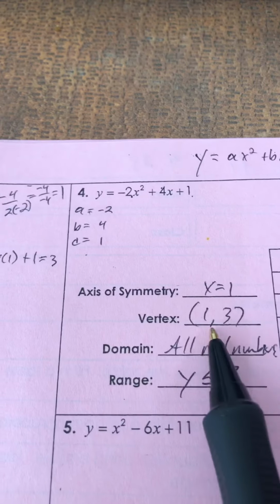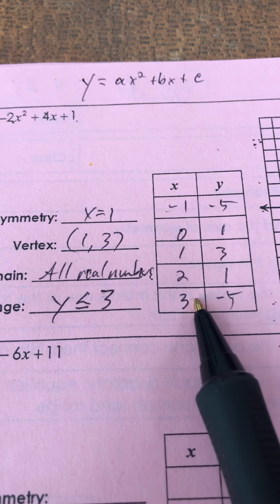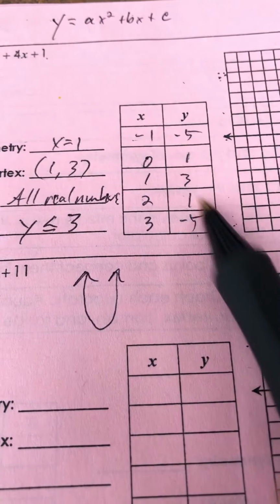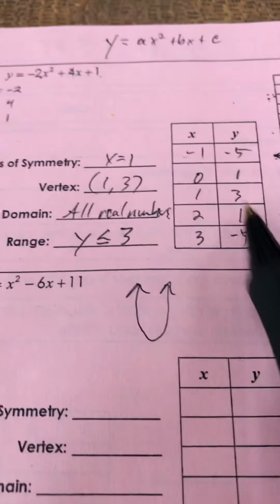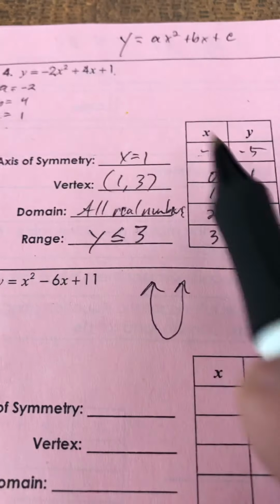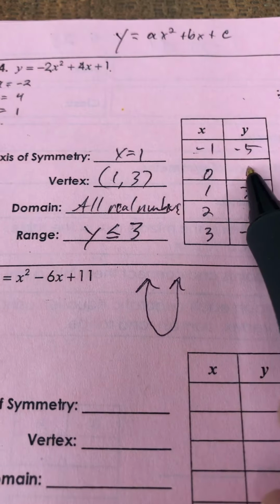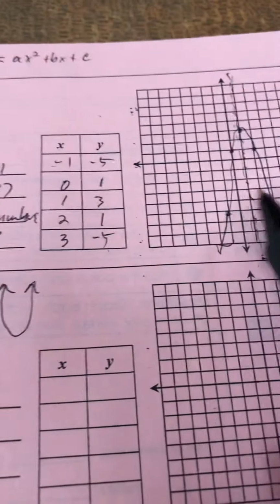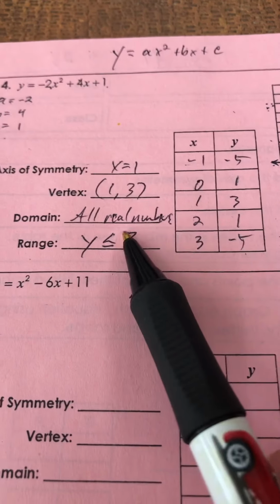April 23, 2021